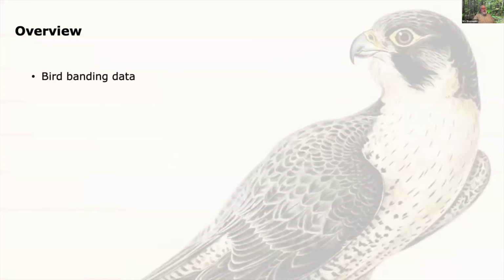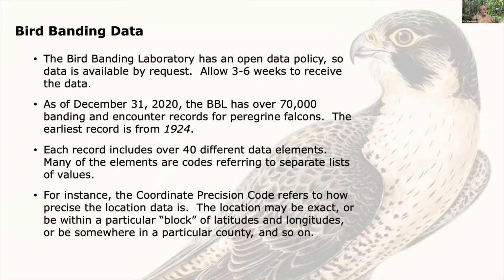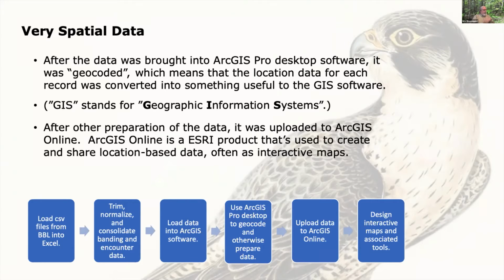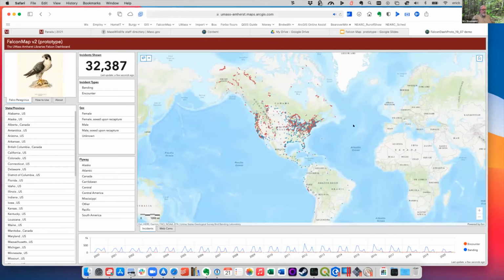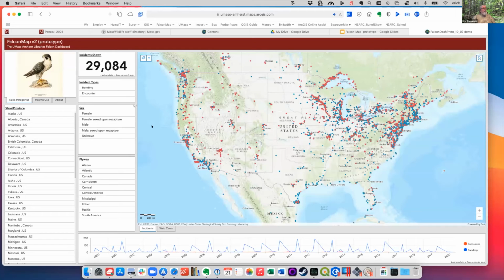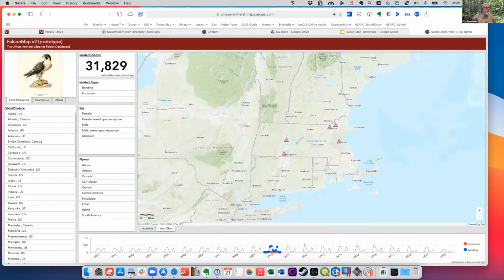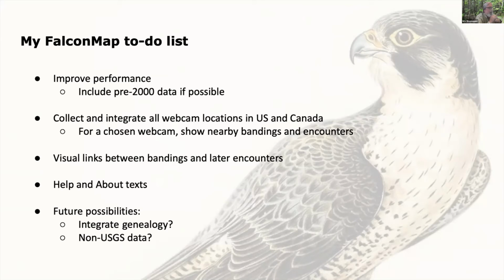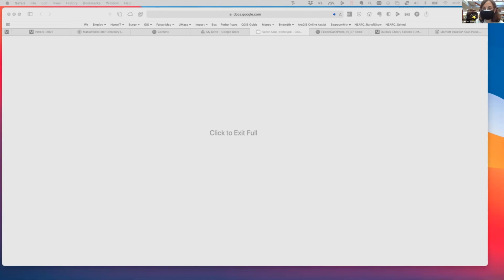FalConference Panel 6: "Falcon GIS Map"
Eric Bloomquist presents about the map that he has built in collaboration with the Libraries.